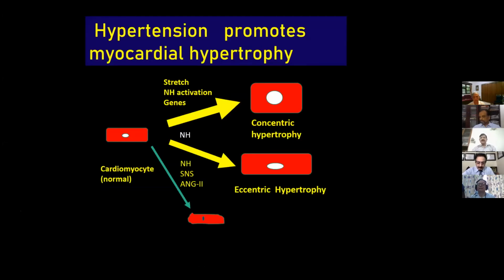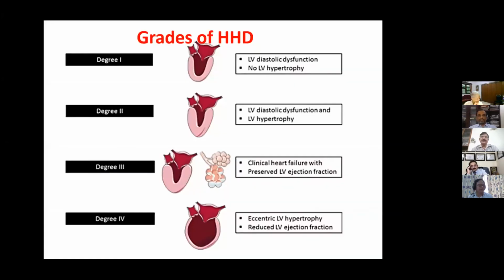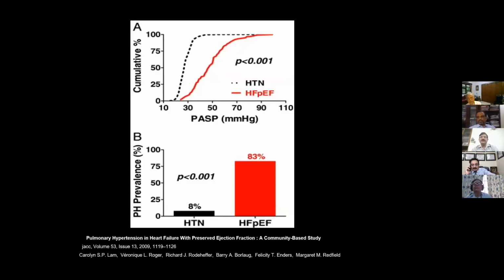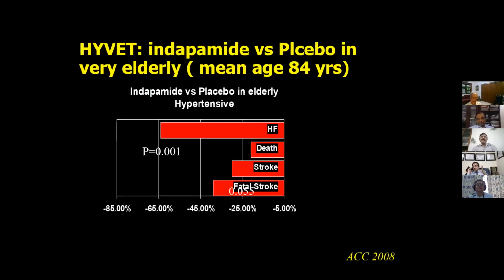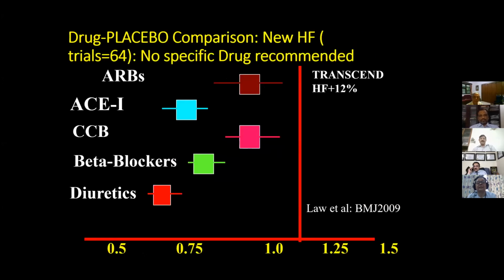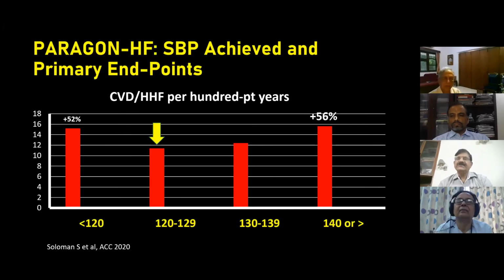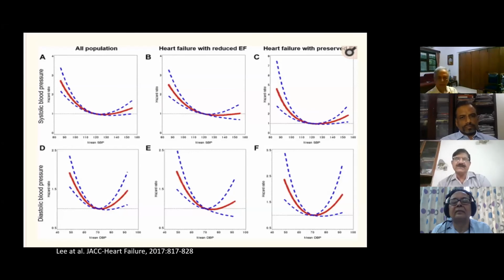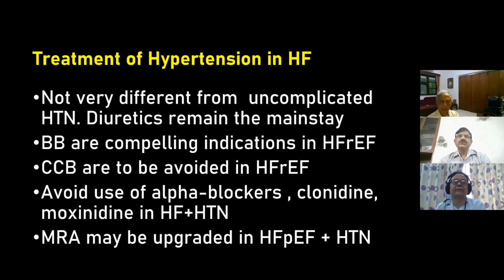APVIC 2020 - 30th June - Session 25 - Dr JC Mohan, Chairman - Dr NN Khanna